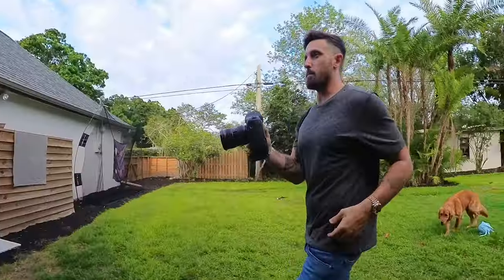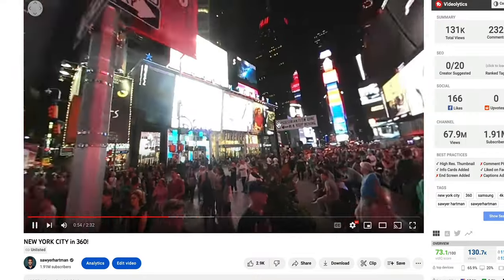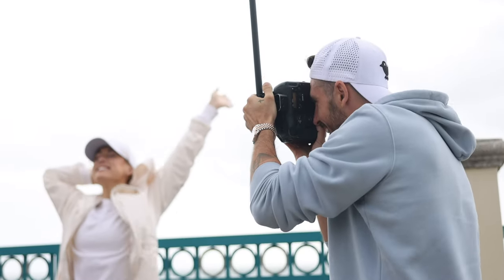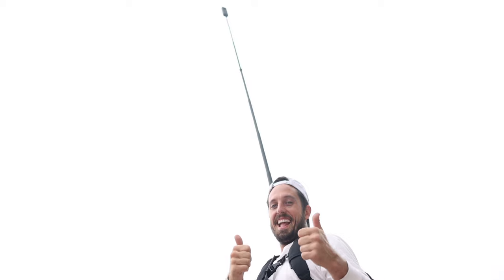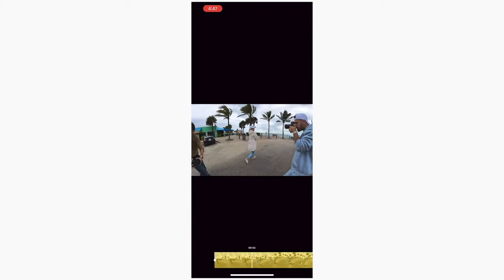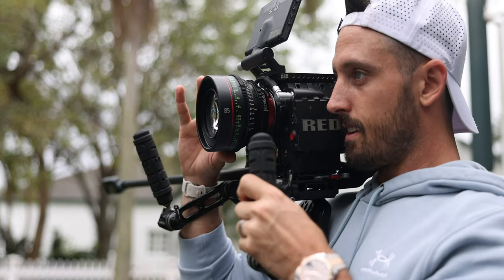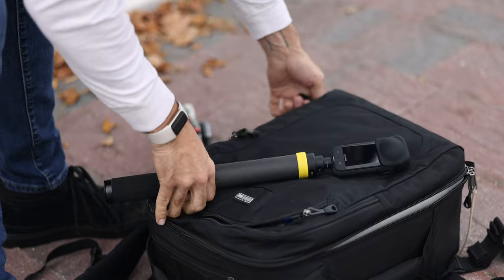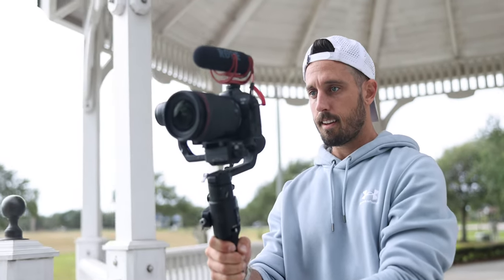How To FILM YOURSELF Cinematically as a Creator!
Today's video is about how you can film yourself cinematically even if you have no one to help you or no extra hands to hold the camera! I call it How To Film Yourself Filming. or the story of my life!

Start Editing w/ my NEW LR Smart Preset Pack!

Chapters--
00:00 - 00:30 Introduction
00:30 - 01:00 Brief Overview of The Camera
01:01 - 02:00 Personal Experience and Discovery
02:01 - 05:00 Reasons for Keeping This Camera in My Backpack
05:01 - 07:00 Self-Filming Best Practices
07:01 - 08:00 Closing Thoughts